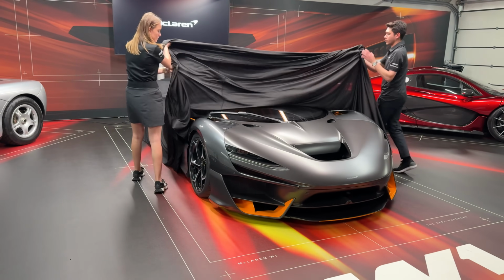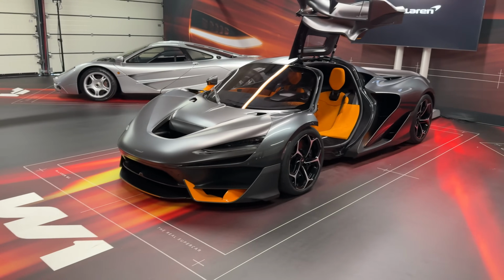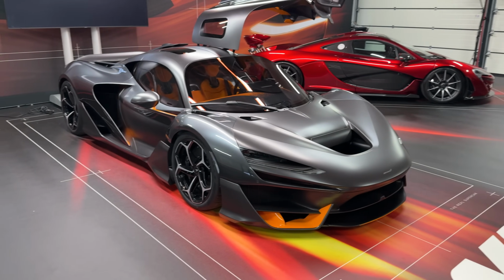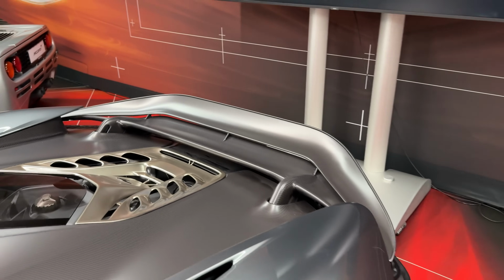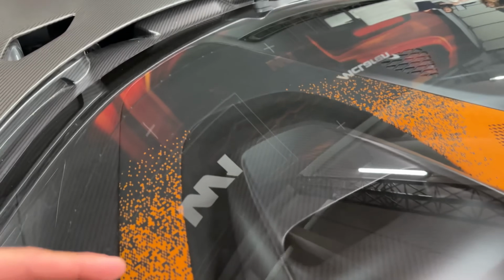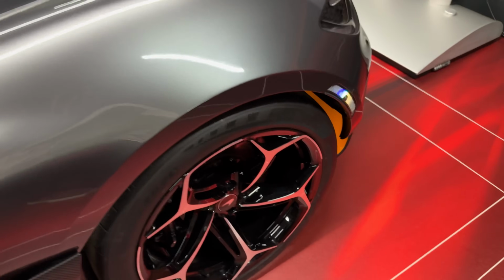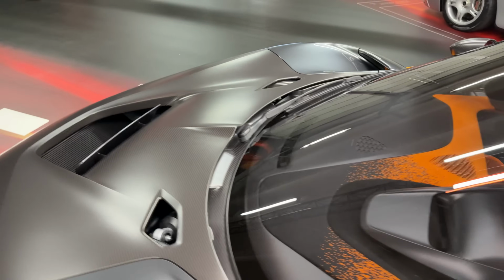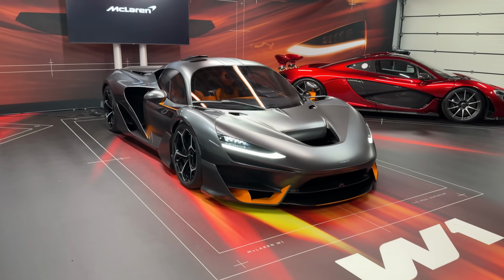NEW McLaren W1🔥 CRAZY HyperCar! P1 Successor! Interior Exterior Walkaround!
I AM BACK with the all-new McLaren W1 on our YouTube Channel! 😍
In this video, we will be having a walk around showing you the Exterior and Interior Features of the new McLaren W1!

What do you think about the NEW McLaren W1?
Do you like the Sound of this McLaren V8 Hybrid?
What do you think about the Paintwork?

Details about the NEW McLaren W1 for Petrol Heads:
It’s equipped with a 1275 PS (1258 hp) 4.0l V8 Hybrid engine.
Top Speed of 350 KPH (217 MPH)